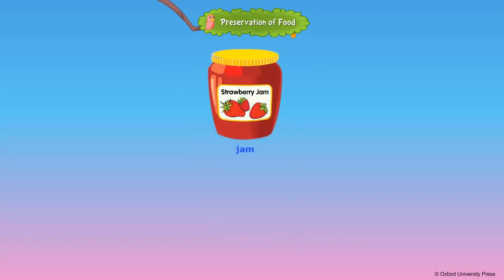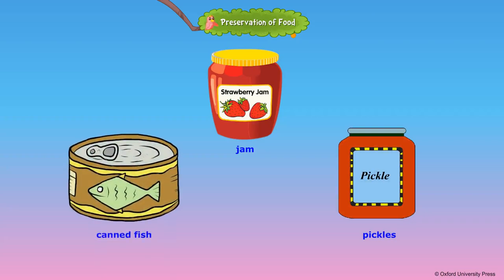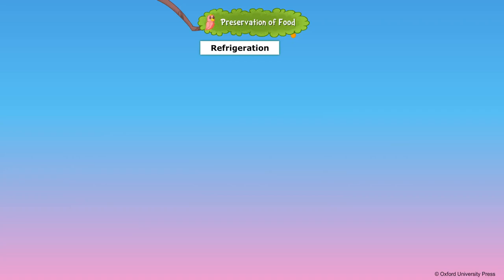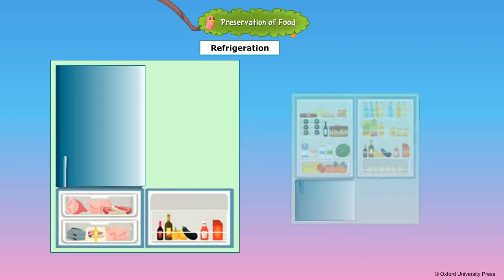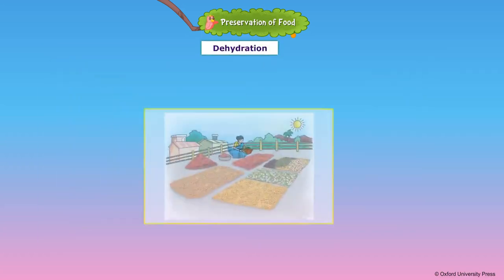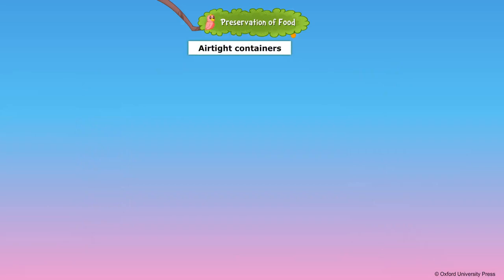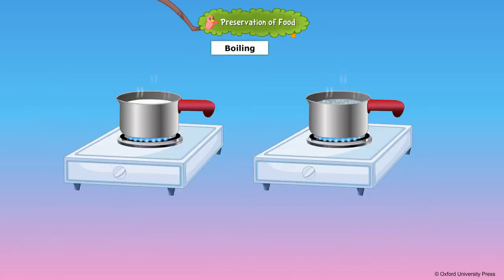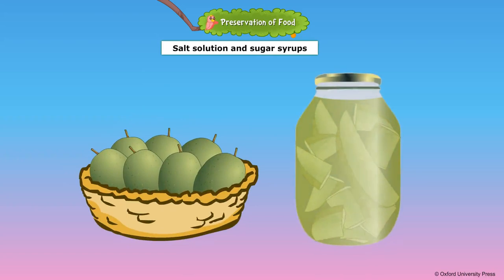Preservation of food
Oxford, Class 4, Tulip.